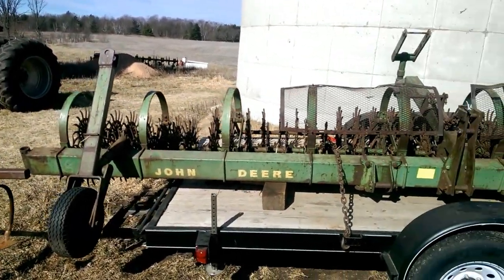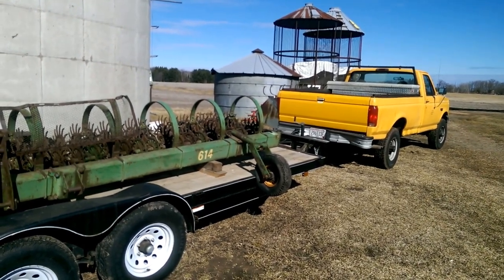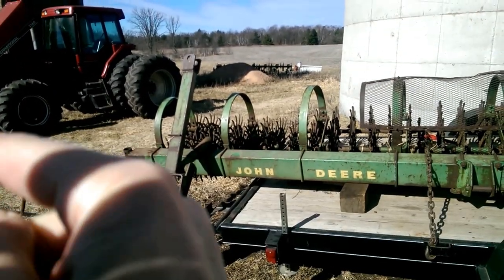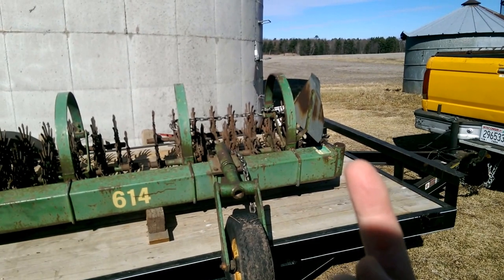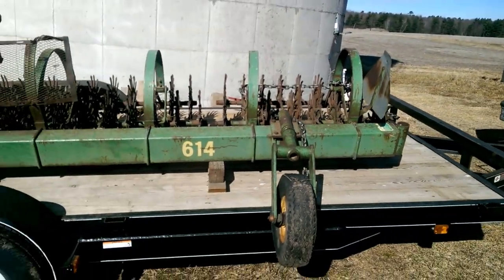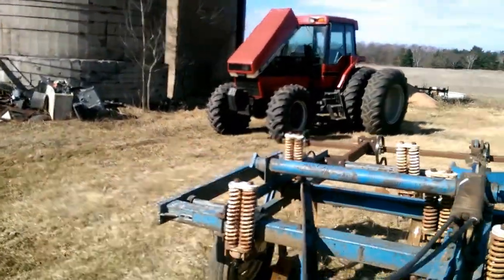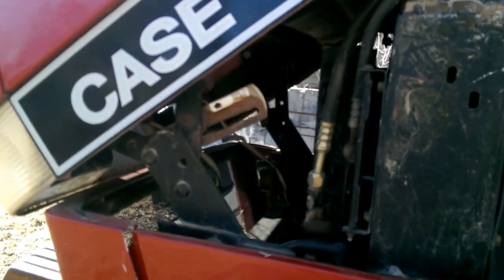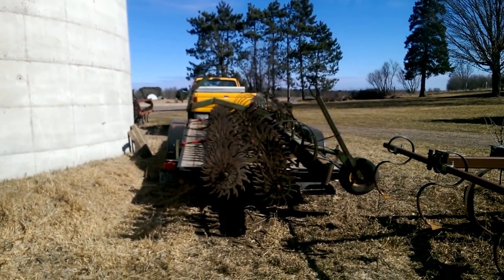John Deere Rotary Hoe model #614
Bought at auction on 3/31/17 for $275.